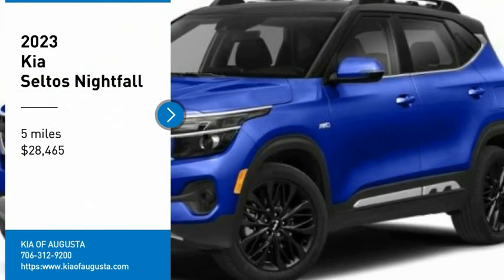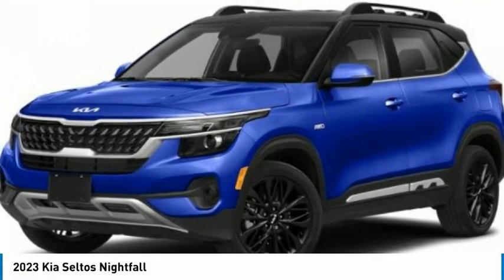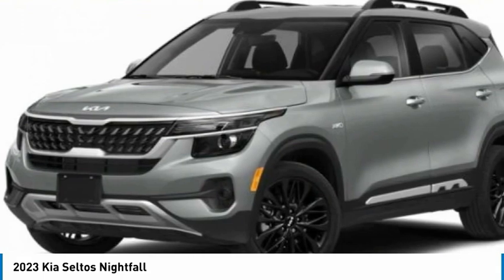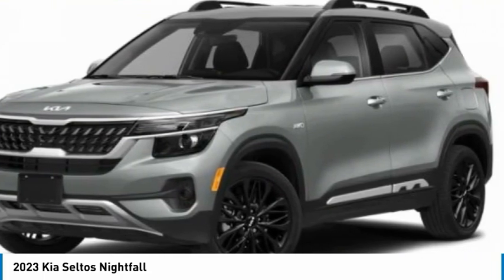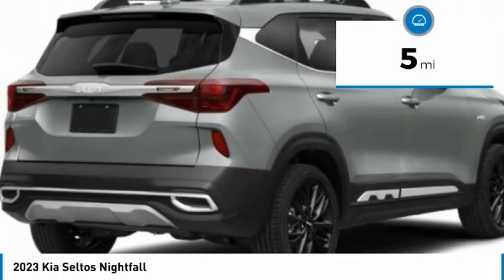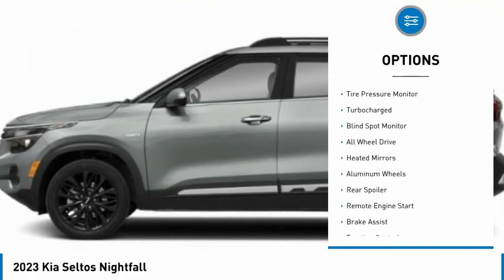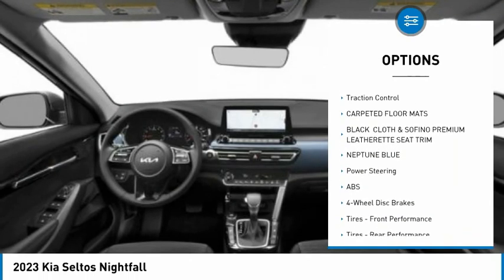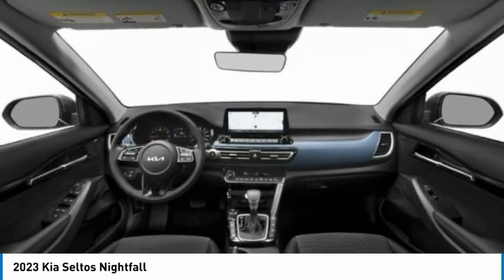2023 Kia Seltos K9760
2023 Kia Seltos Nightfall